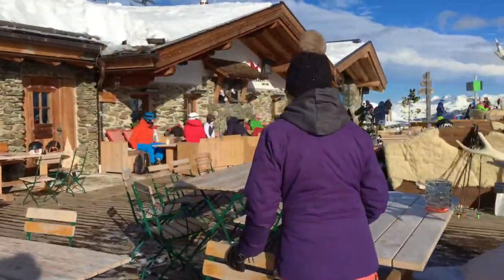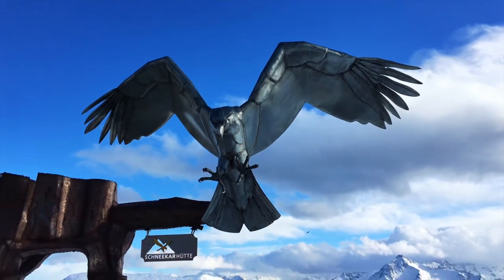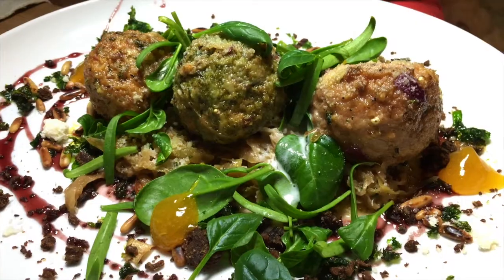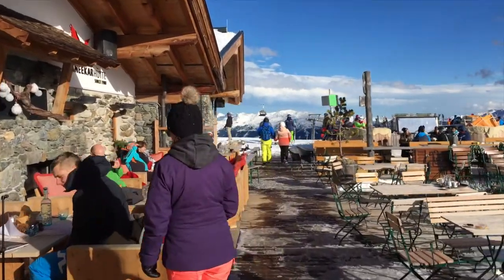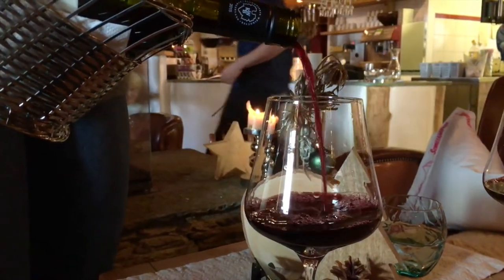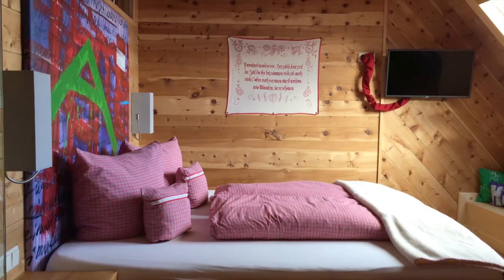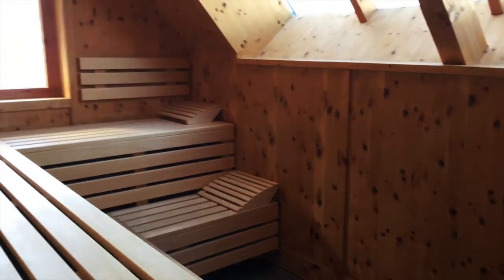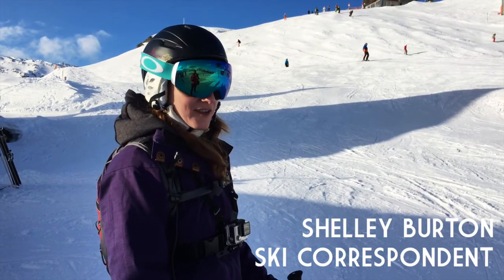Gourmet food at 2,000m? It's on the slopes in Zillertal, Tirol, in Austria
Skiing really has its own culture and huts are a big part of the scene. Austria's Zillertal ski region is blessed with fine ski conditions and fine cuisine and as we discovered, the Schneekarhütte in Mayrhofen delivers the best of hut-life.

There are 80 huts in the Zillertal skiing area so you will be spoilt for choice. After a hard morning's ski, and in need of fuel we made our way to the Schneekarhütte.

And it was about as far away from the motorway service station style eatery that you find on many mountains as is possible. This is gourmet food at its best.

A favoured lunch stop for skiers and with rooms for short stays, the hut prides itself on serving organic food straight from its farm. Even the unusual pyramid-shaped building is made from wood harvested from the family's own forest.

Sarah enjoyed beef roulade with mushrooms - a dish that had plenty of sweetness in its jus and tang from a soft red cabbage base. And my friend Shelley - our ski correspondent here, was thoroughly impressed by the vegetarian option - a variety of dumplings perhaps perfected by Mara, who is also vegetarian. It was authentically Austrian, and oozing flavour - it must be all those mountain grown ingredients.